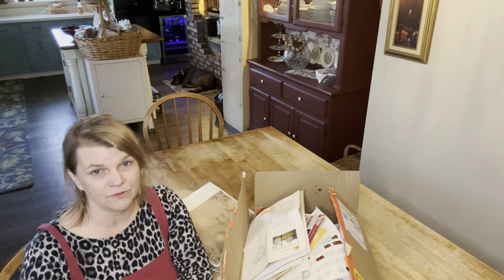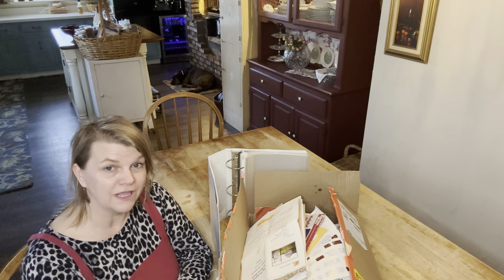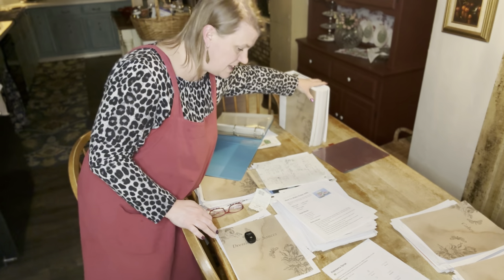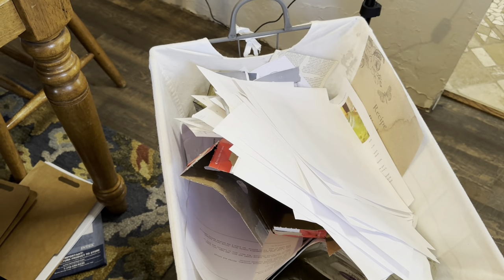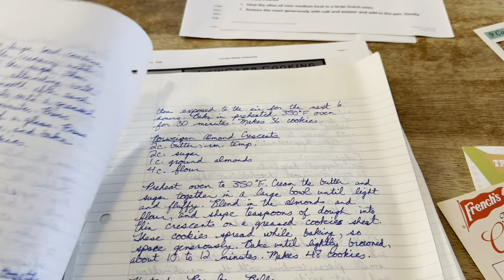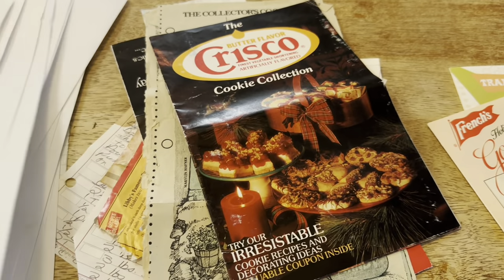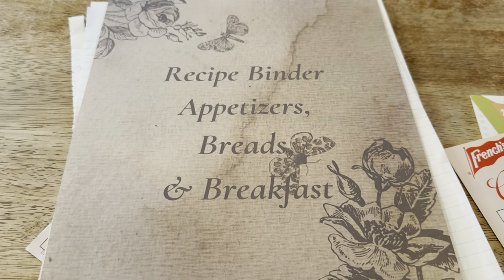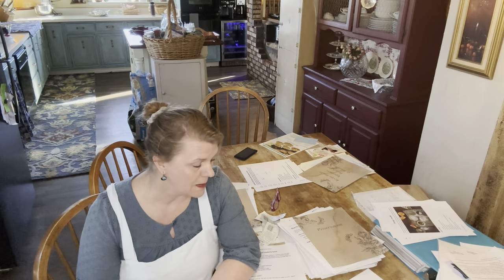Organizing recipes | Creating a recipe binder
I’m tackling the dreaded Mountain of Recipes! Do you have those, too? All the recipes you’ve printed from blogs, Pinterest, or recipe websites that just end up siting in a big, disorganized pile? It’s time to get a handle on the situation and put those miscellaneous pieces of paper clutter into a binder (or three… *ahem*)! Who’s with me?

Filmed on iPhone14Pro, produced with iMovie (Hey, I’m still new at this!)

Thumbnails, intros, outtro, binder pages personalized/produced on Canva